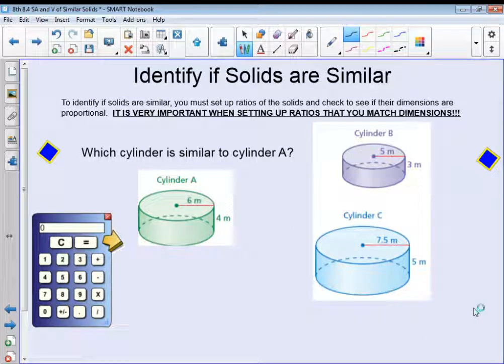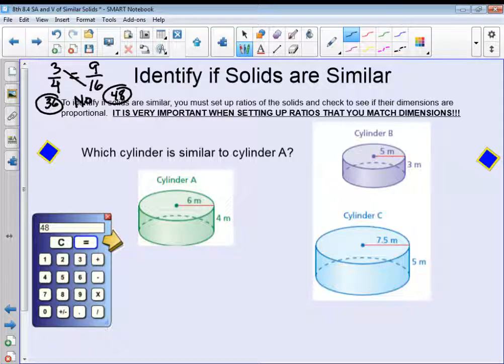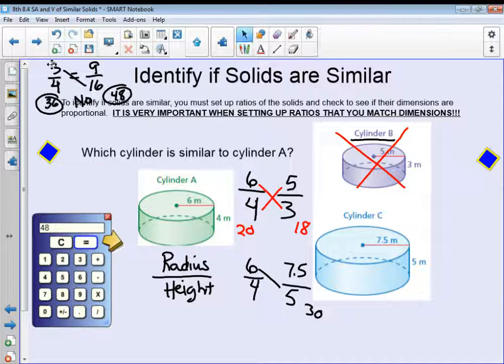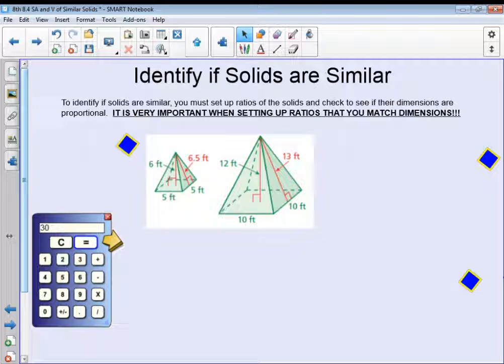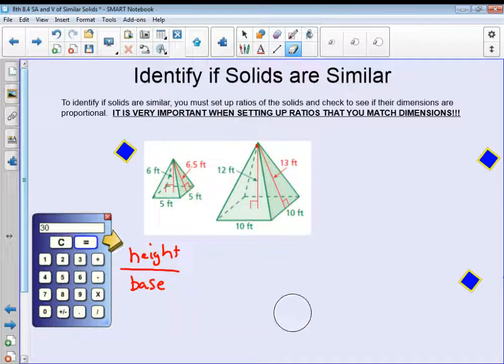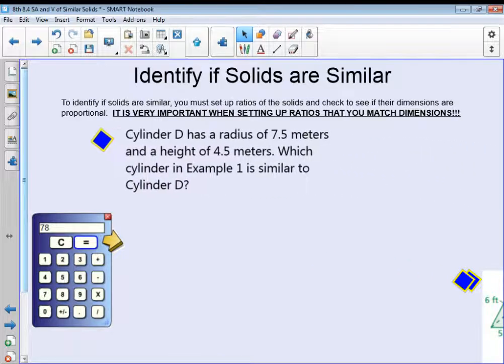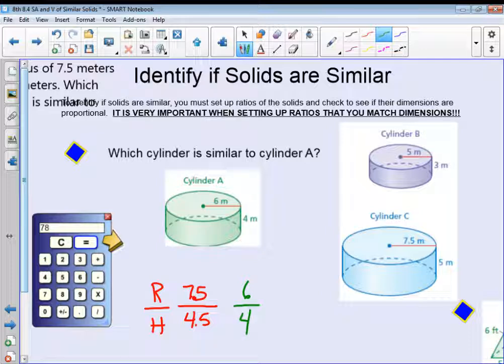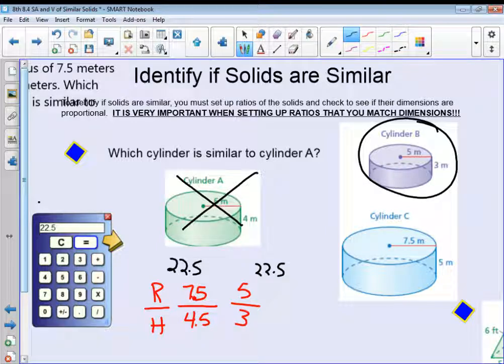8th 8.4 Similar Solids